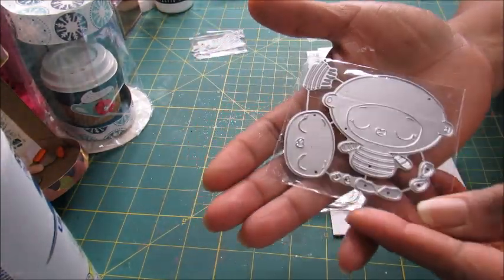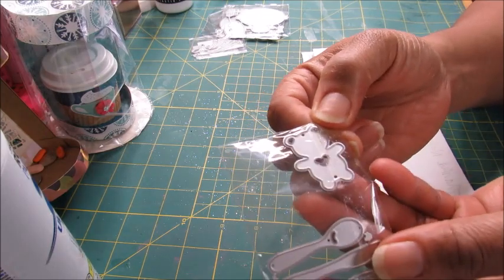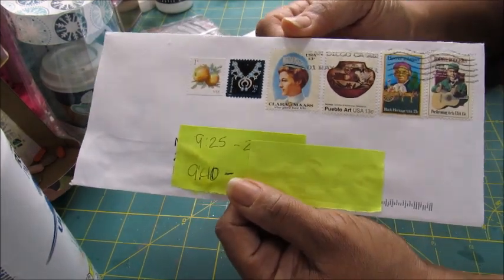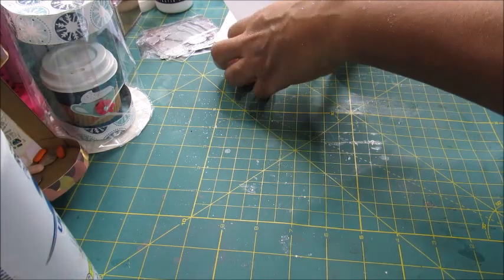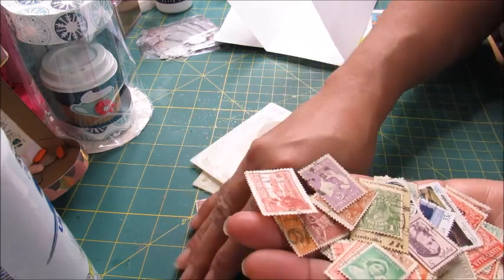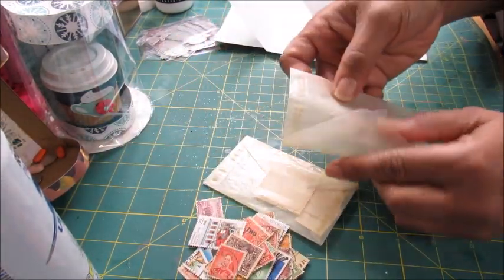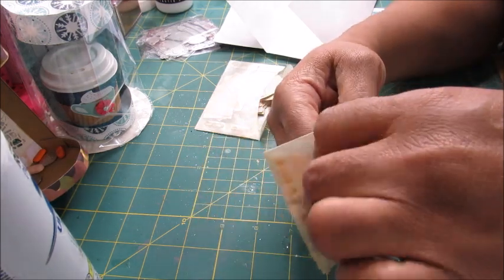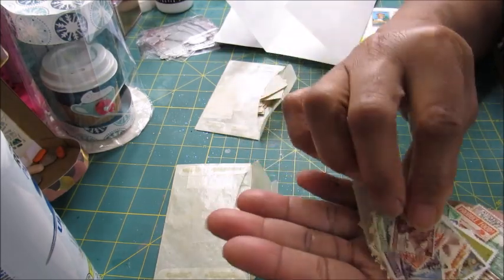Small Aliexpress and Etsy Haul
I got in a few more dies and some ephemera I picked up from Etsy.

Tasha’s Favs:
Guseng Book Binding Kit
XAegis Molle Admin Pouch
Grafix Medium Weight Chipboard (Natural)
Grafix Medium Weight Chipboard (Black)
Fiskars Finger Blade Fiskars
Reptile Glue
Kraft-Tex Fabric Paper

Video Equipment
AmazonBasics Tripod Boom Microphone Stand
ESDDI Lighting Kit
CAMVATE Thread Adapter Microphone Stand 5/8"-27 Female to 1/4"-20 Male fr Camera Monitor (Camera